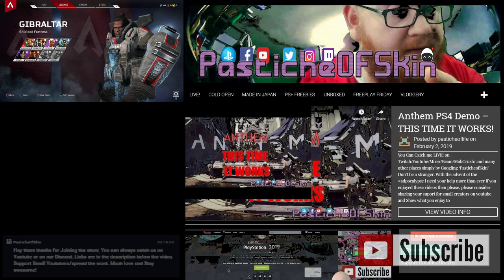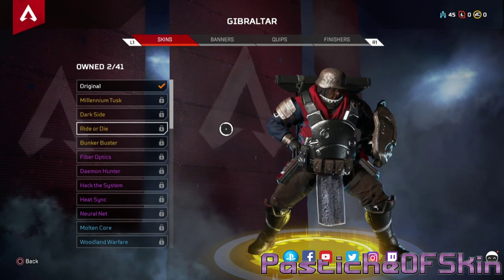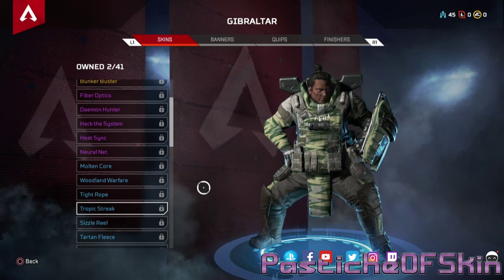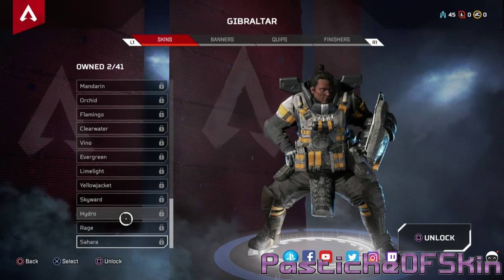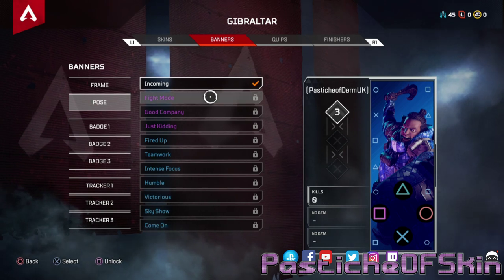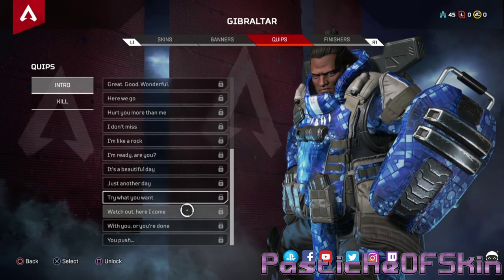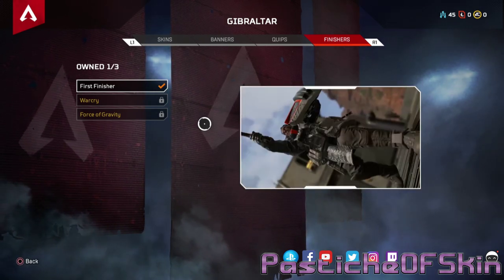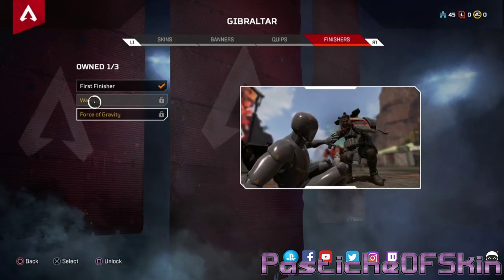BattleBusBoy - APEX LEGENDS Lowdown - Gibraltar